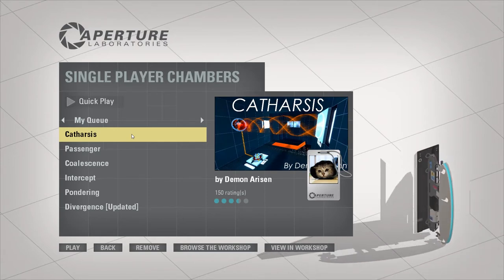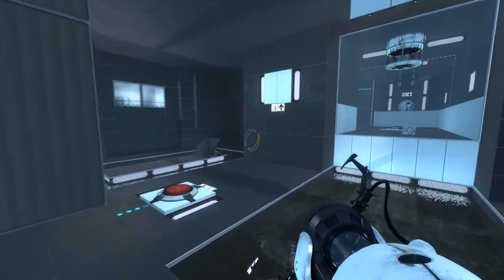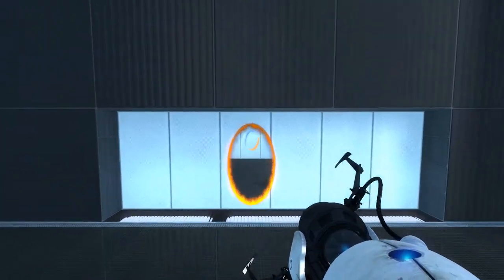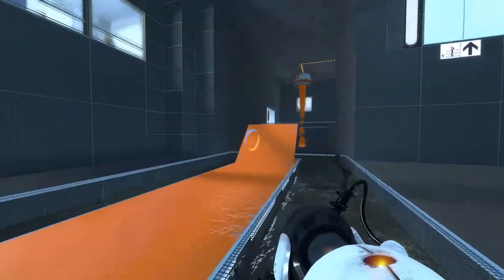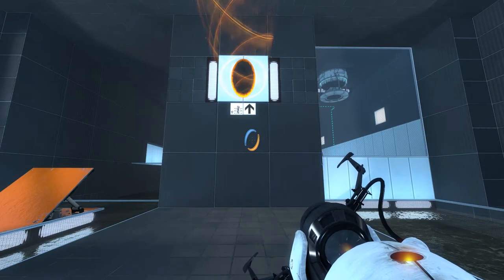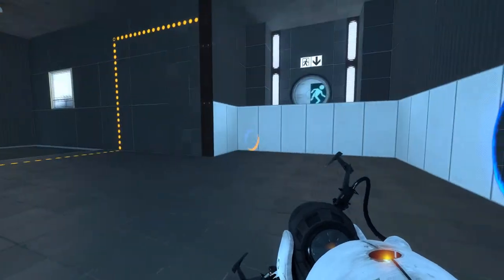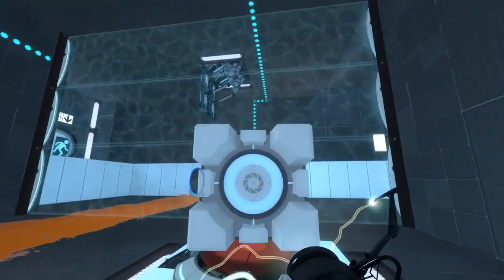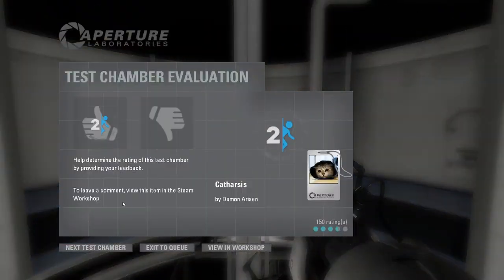Portal 2 Workshop Requests: #325: Catharsis (the real one)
"Catharsis" by Demon Arisen

Back-up channels:
ViiNTAGE 2: